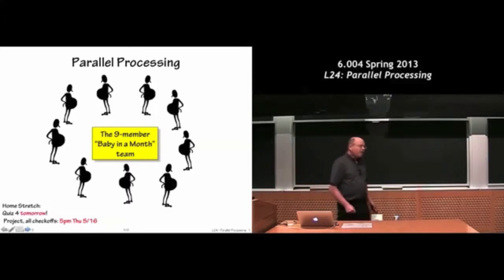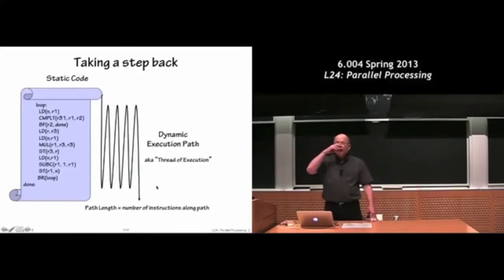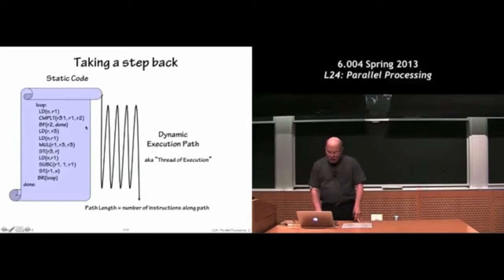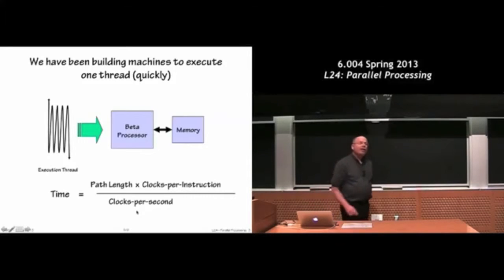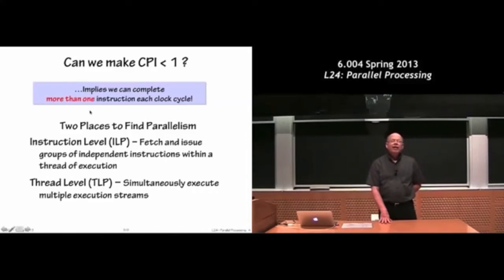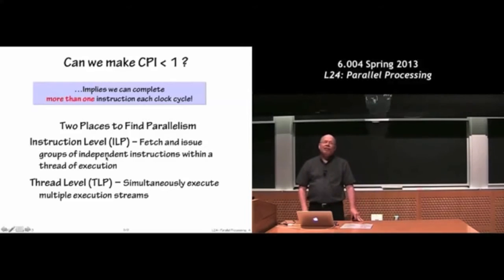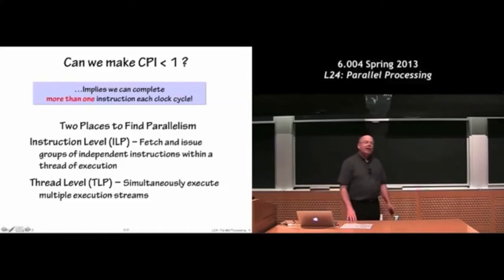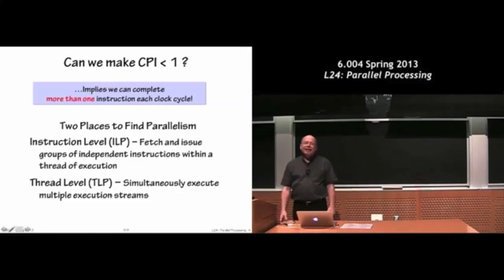a157MIT6004L24p1 Part 1 of edited version of MIT 6.004 Lecture 24; May 2013